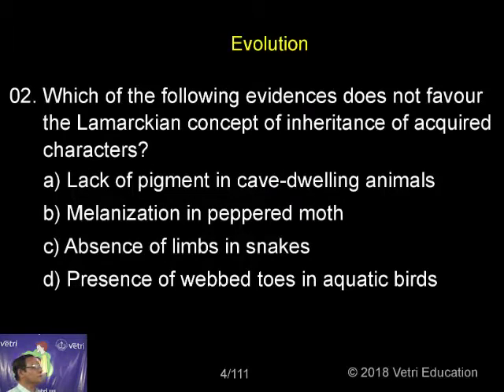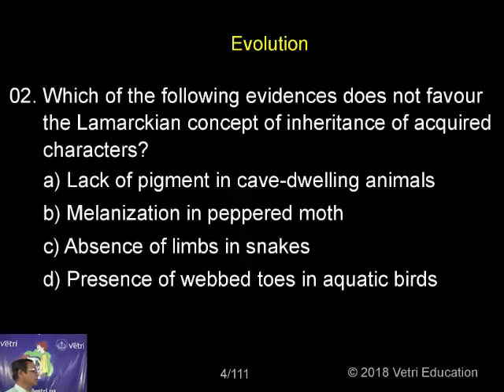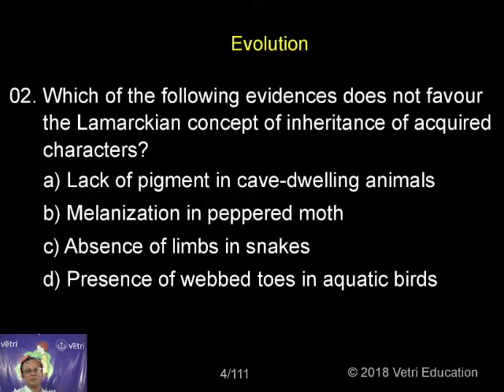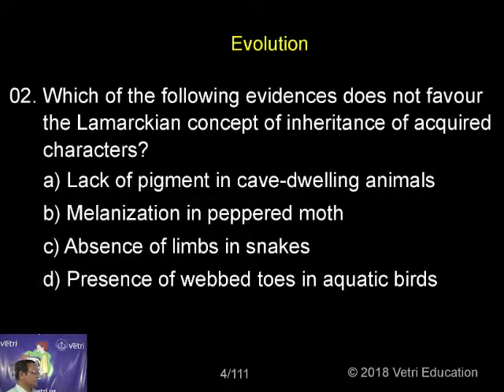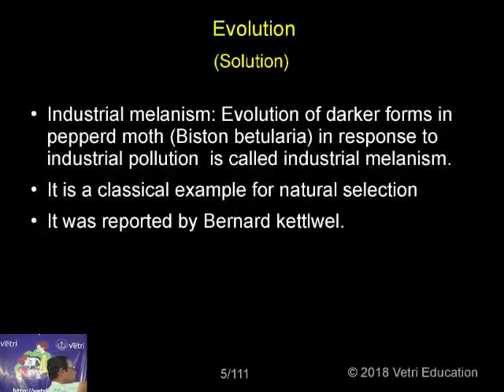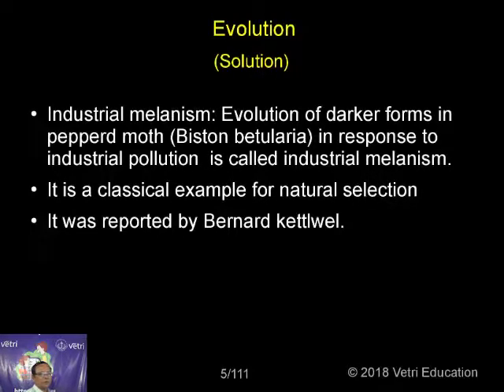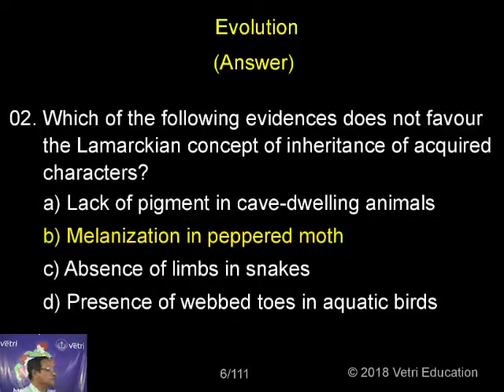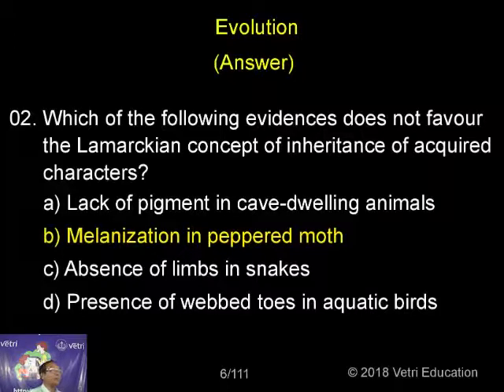Zoology : 2018 : Test - 19 : Question - 2